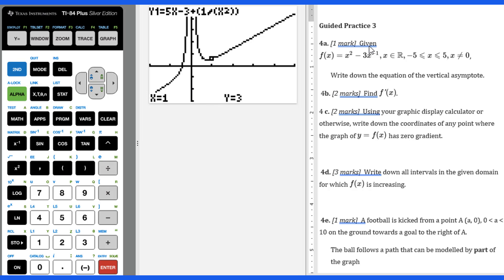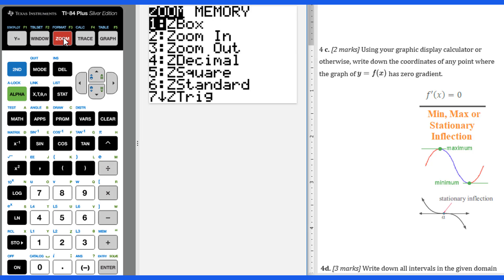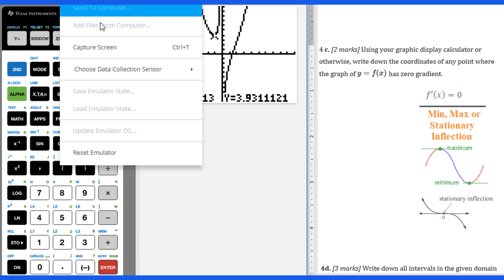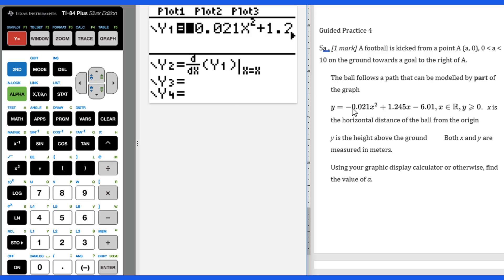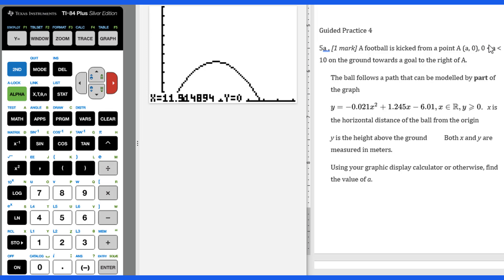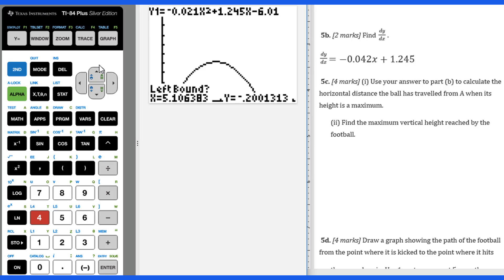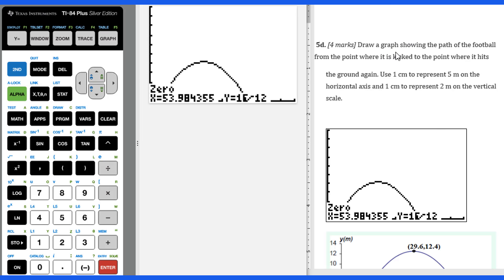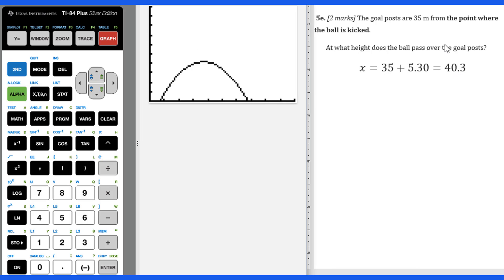7.5(2) The First Derivatives in IB Exam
The First Derivativesin IB Exam